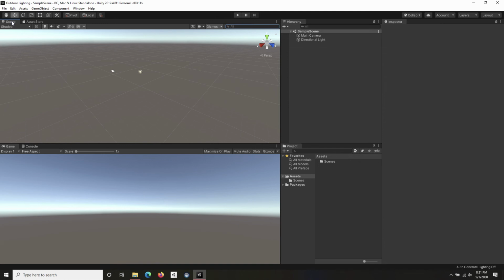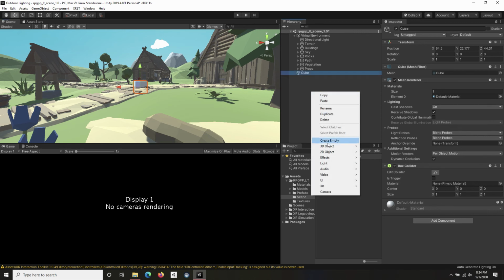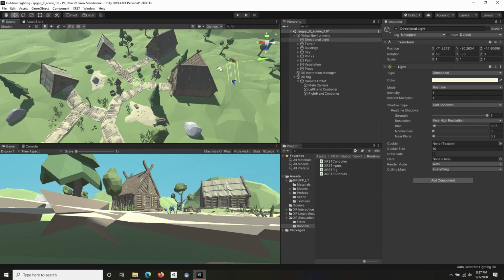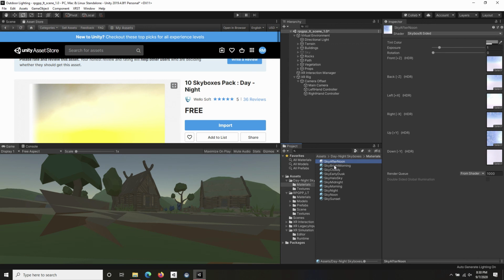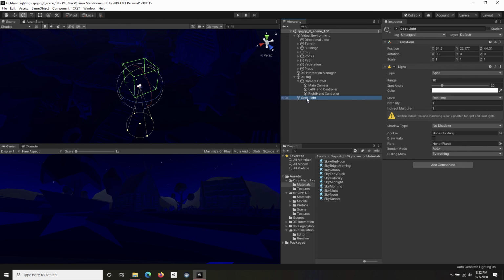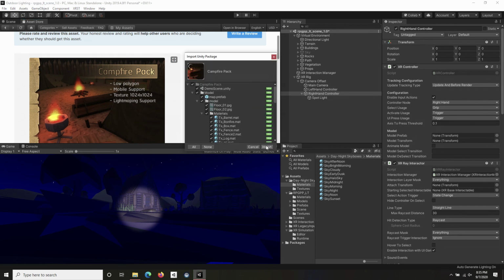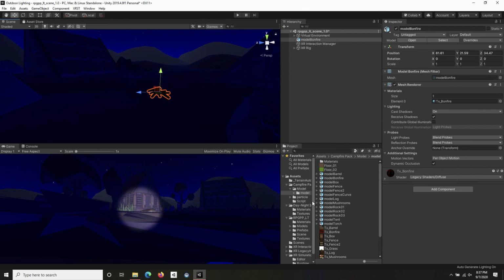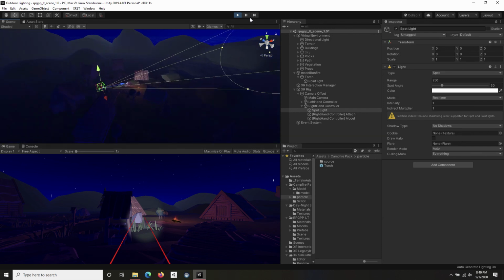[CAP 5115 VRE - Fall 2020] - [05 Display Fidelity - 04 Outdoor Lighting Tutorial]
Learn about directional lights, skyboxes, spot lights, and point lights.